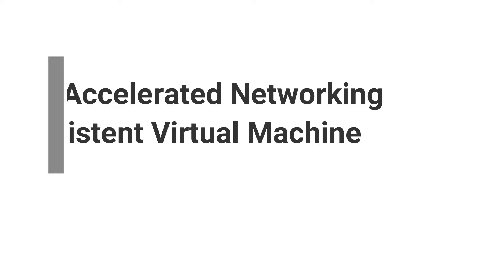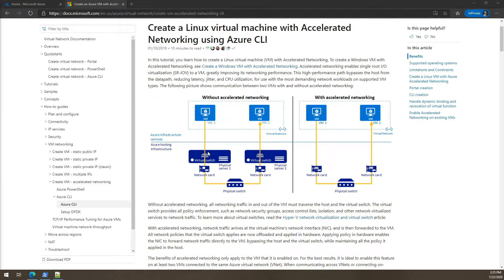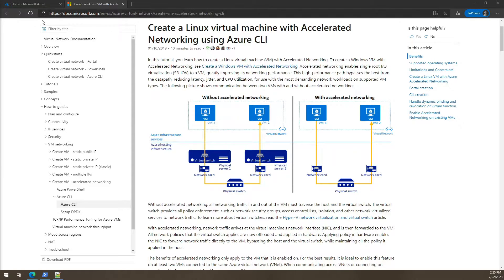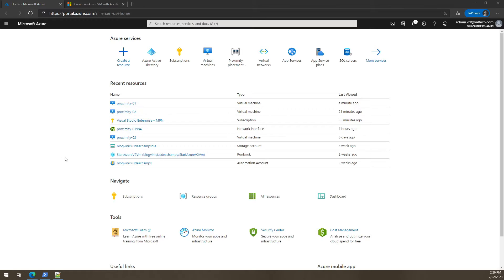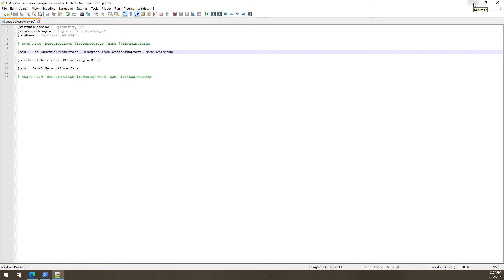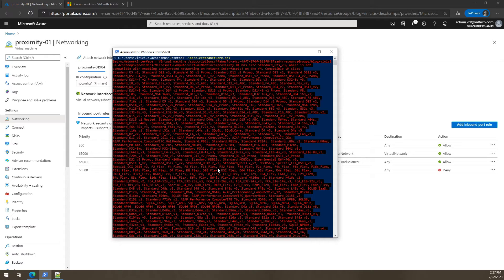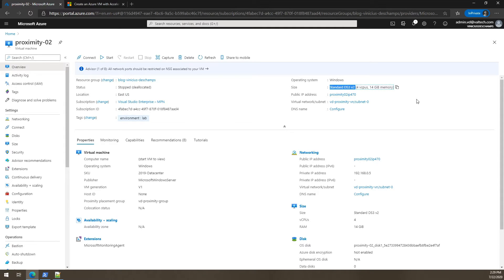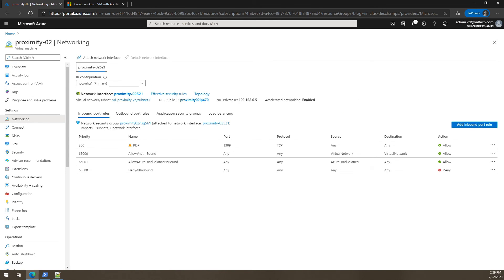Enable Accelerated Networking via Powershell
Here is the direct link to the Powershell Script to Enable Accelerated Networking